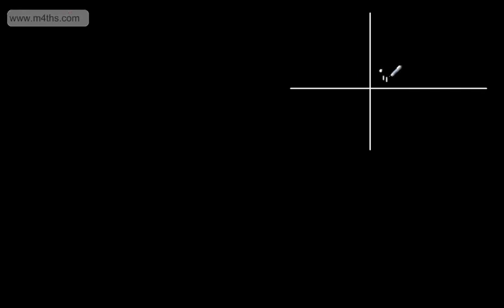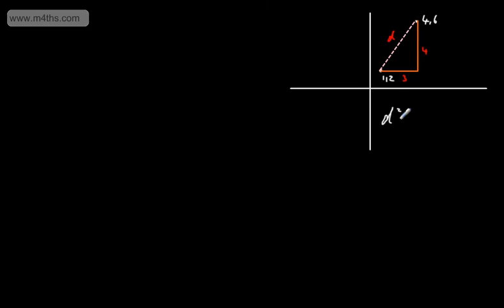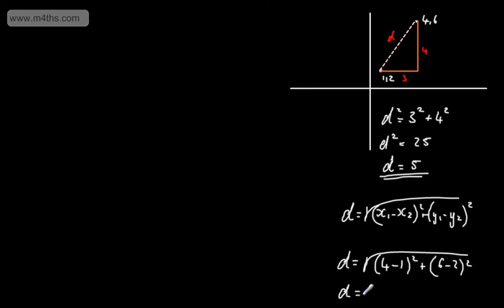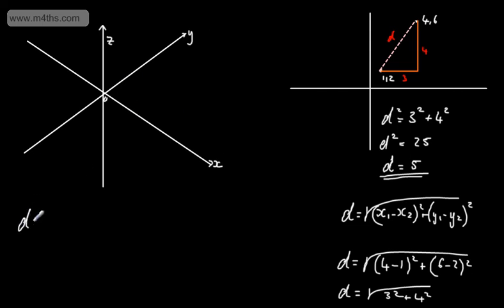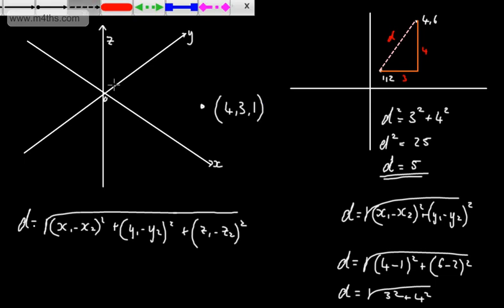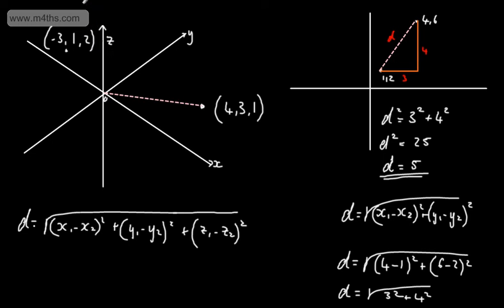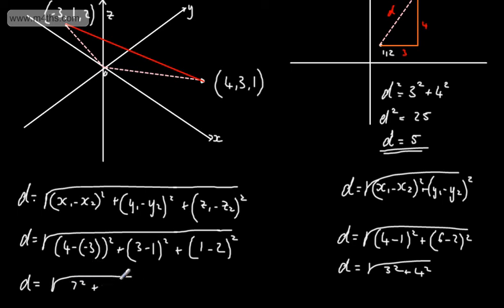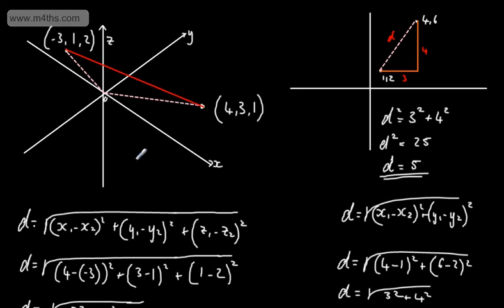A Grade Level Descriptors GCSE Maths Distance between Points 3d coordinates